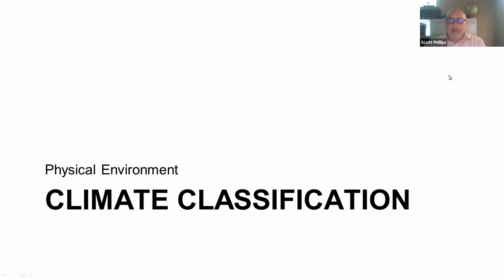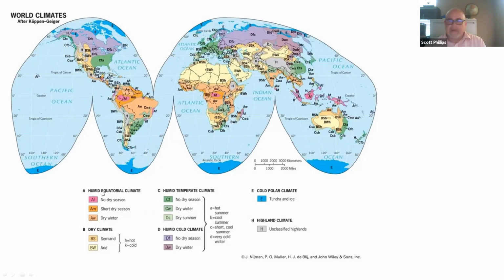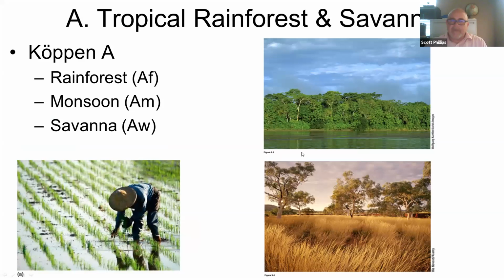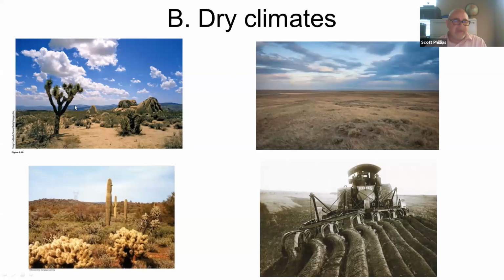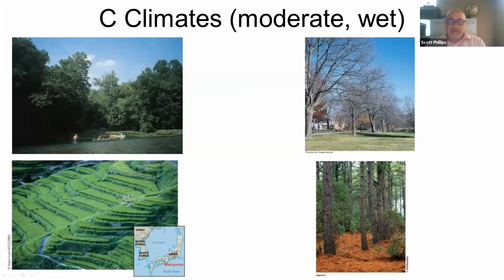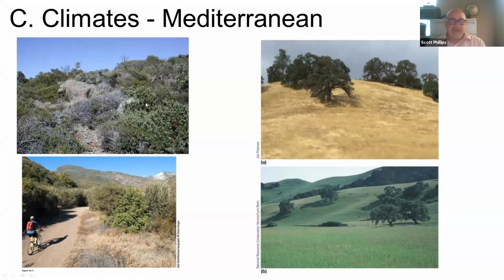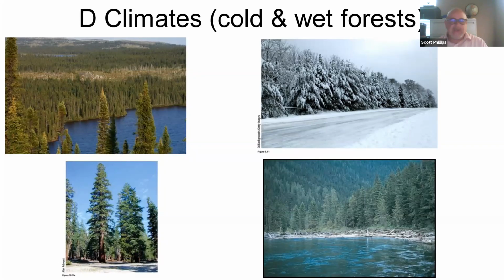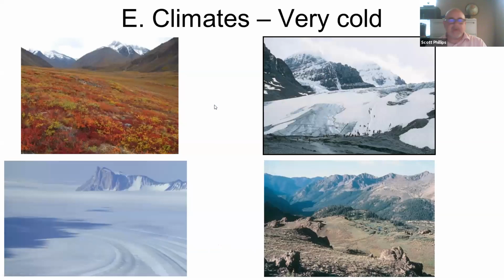GEOG 06 S3C Climate Classification